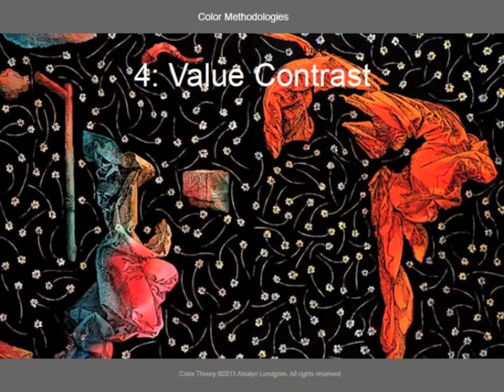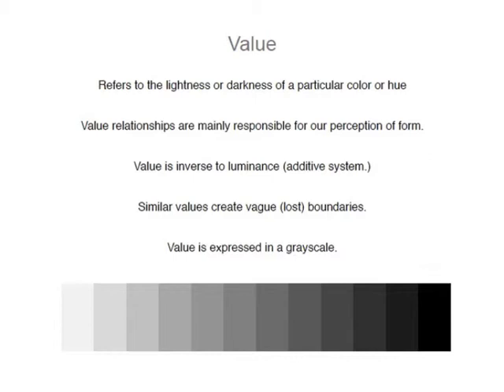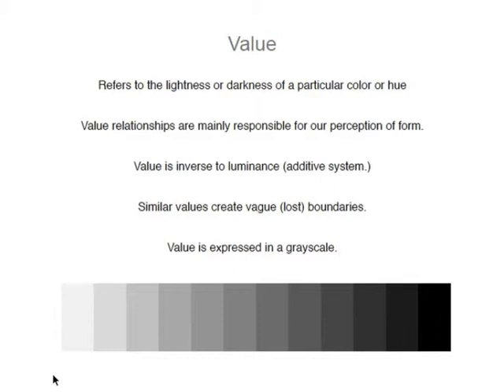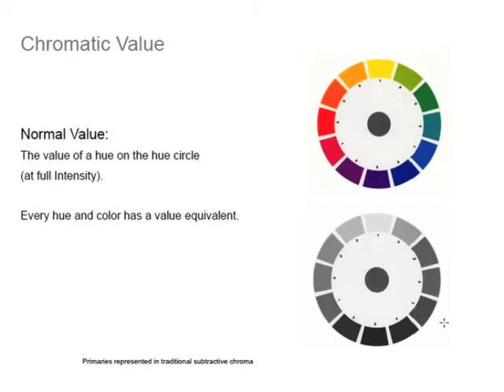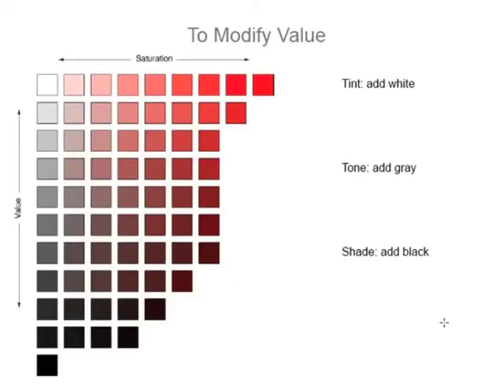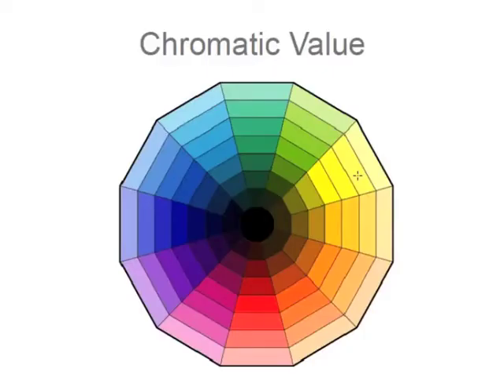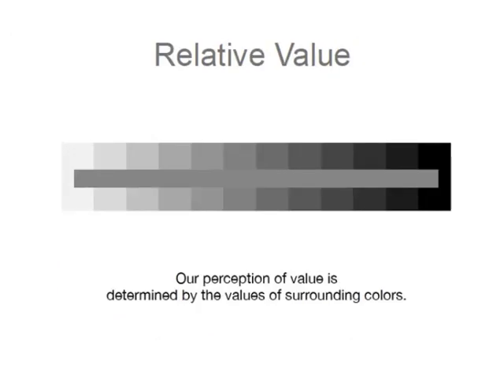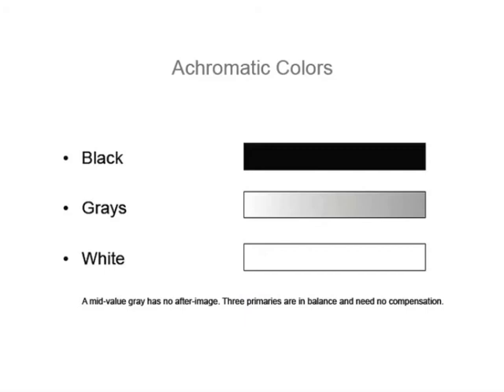Color Methodologies Lecture 4-A